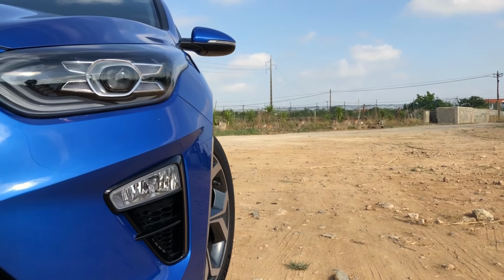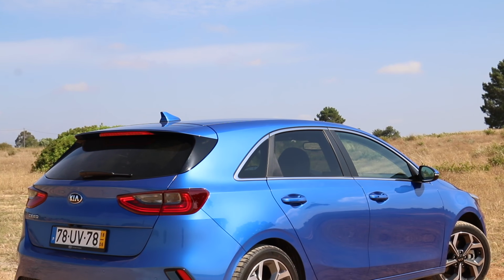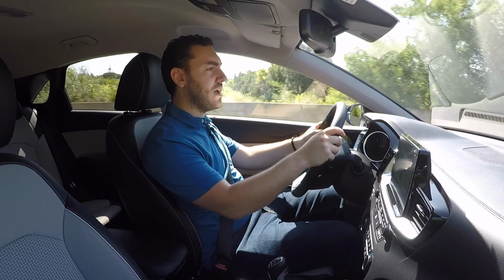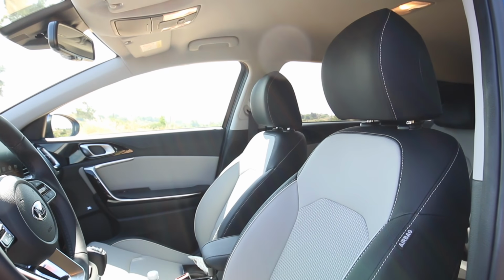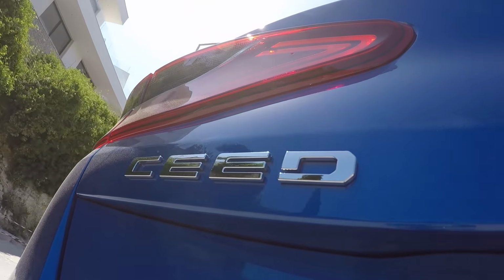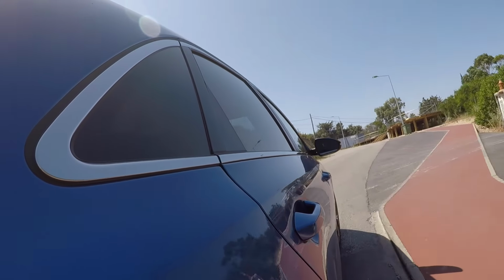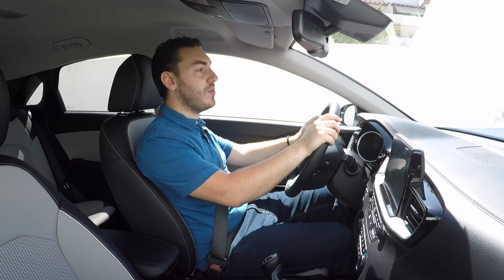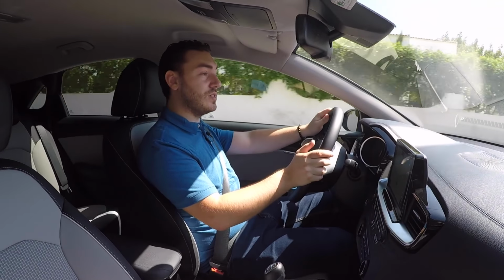2018 Kia Ceed Hatchback Review - Inside Lane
This is the new 2018 Kia Ceed which will take on the latest Ford Focus, Honda Civic, and Volkswagen Golf. New technology, a class leading 625-litre boot, and keen handling make this third generation hatch on of the best in class.

We road test the car in 118bhp 1.0-litre guise, but there is also a new 1.4 petrol and 1.6 diesel engine available. The 1.0 claims 50.4mpg on the WLTP cycle.

It features Level 2 autonomous features and a choice of 7 or 8-inch touchscreen. Apple CarPlay and Android Auto come as standard with the infotainment system.